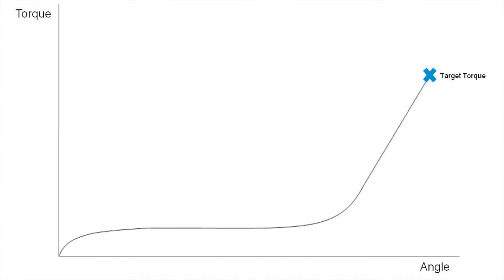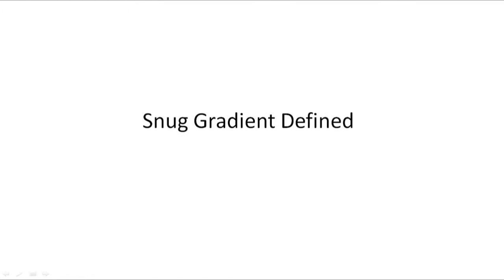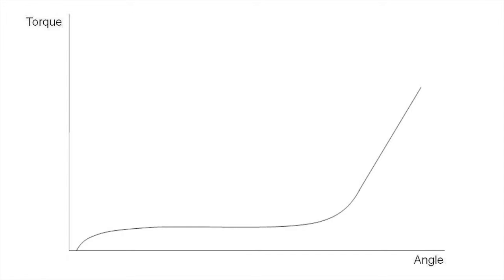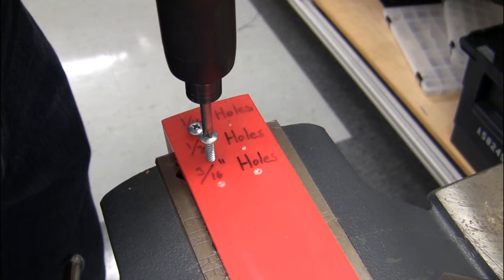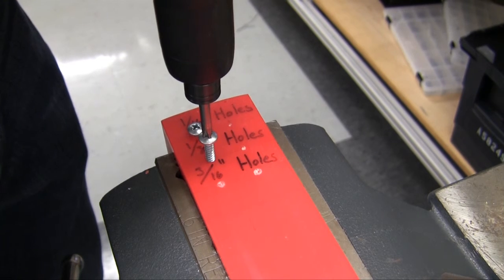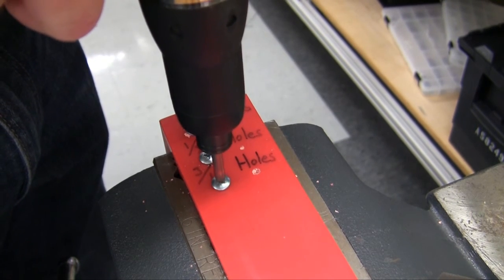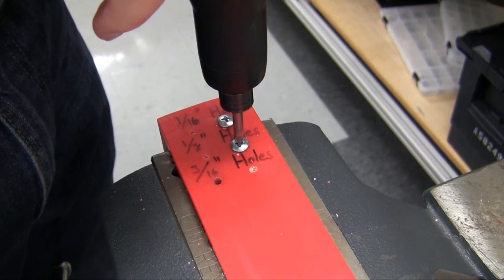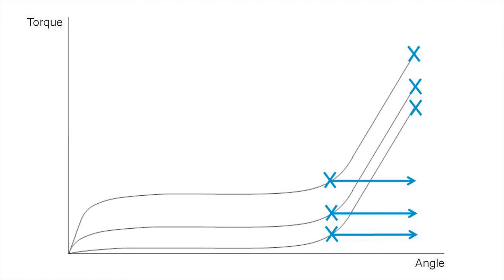Snug Gradient Demonstration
An explanation of the snug gradient feature available in the Atlas Copco Power Focus 4000 controller.